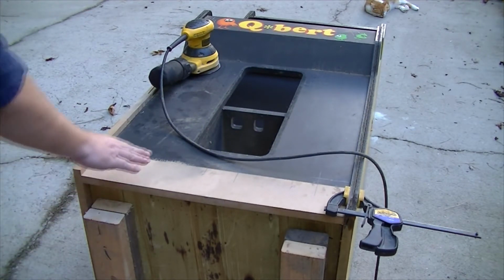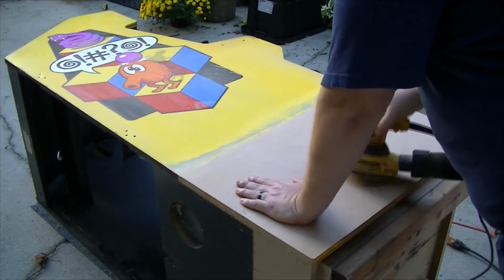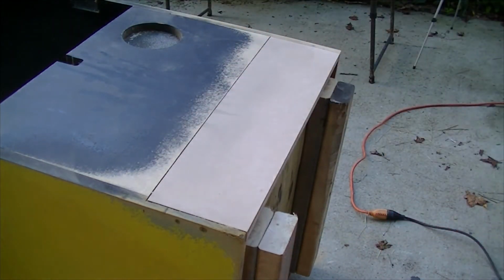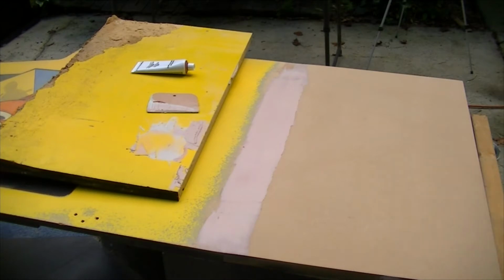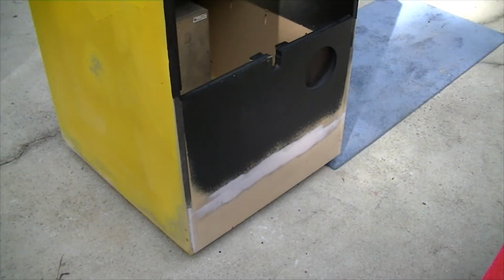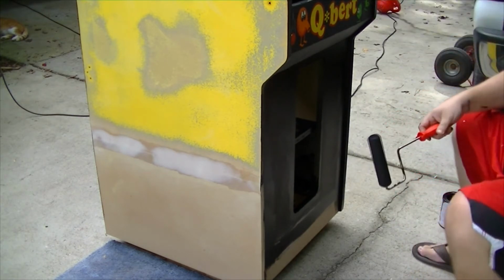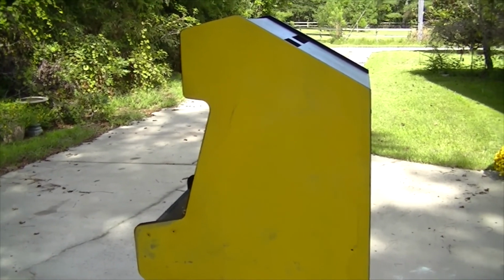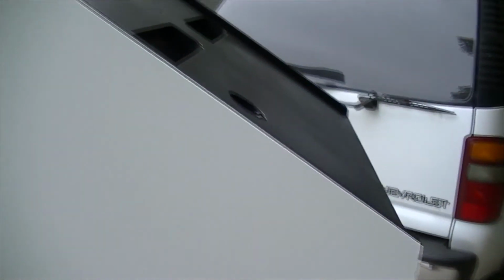Q-bert Arcade Cabinet Repair - Part 3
In this Video,  I get down to sanding the new replacement panels.   I then show you how to Bondo the seams on this Arcade Cabinet,  and Finally,  we prep and paint and primer the Cab to get ready for the final finish!